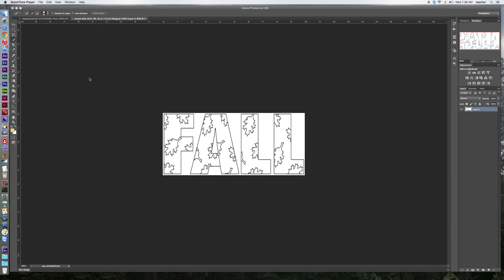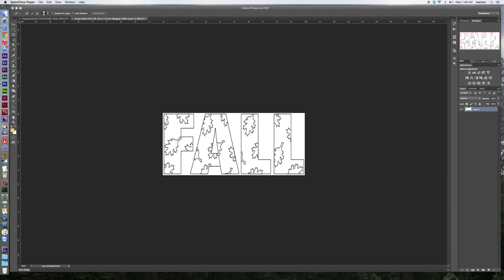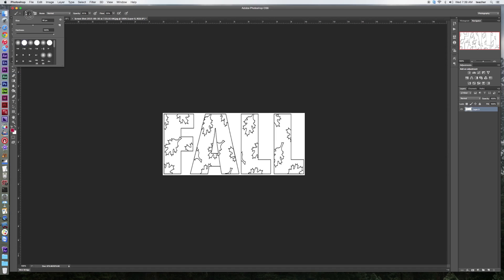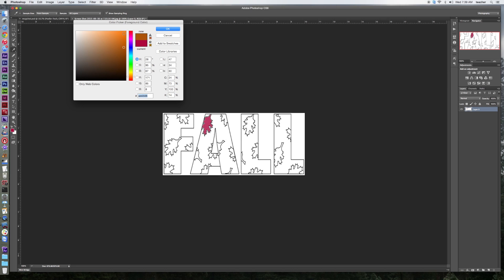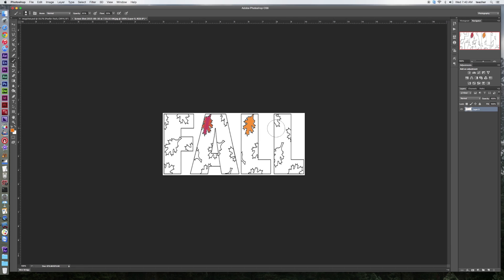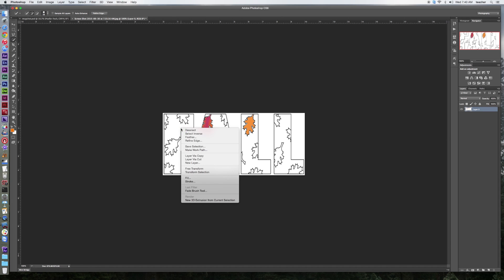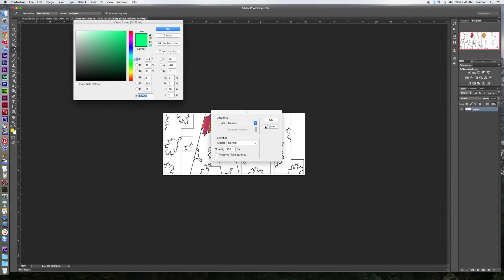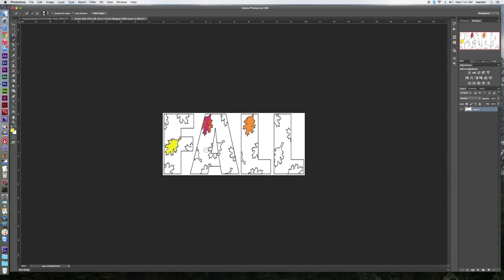Photoshop: Color by Numbers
Learn to target areas to paint, fill, and color.